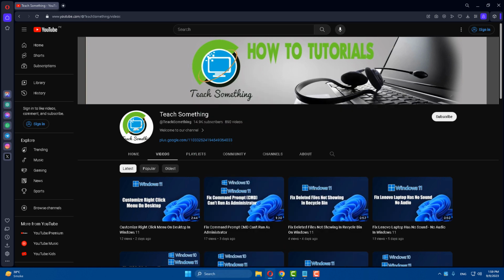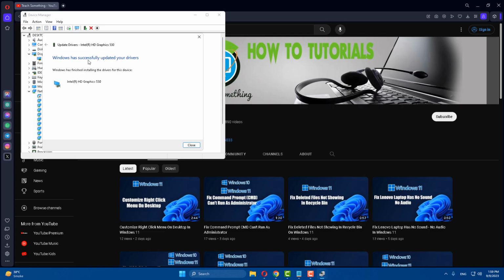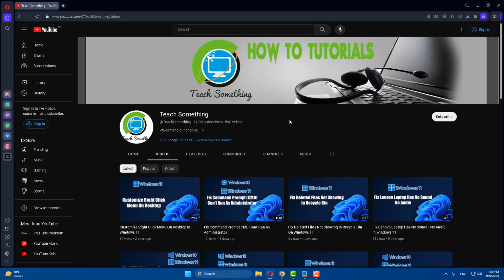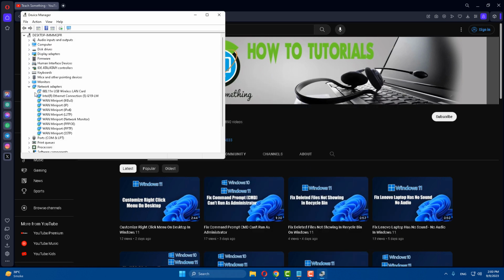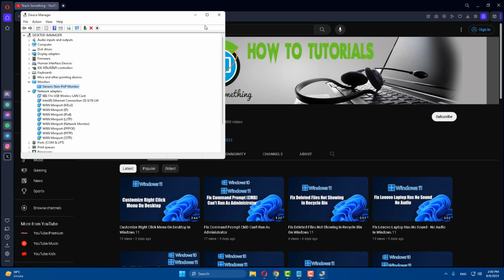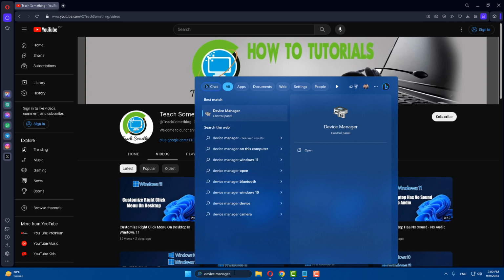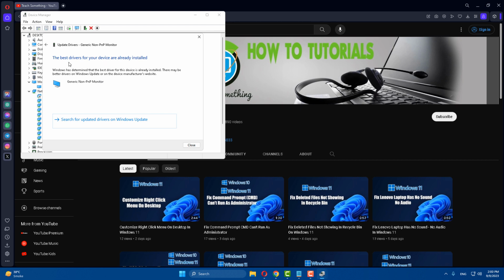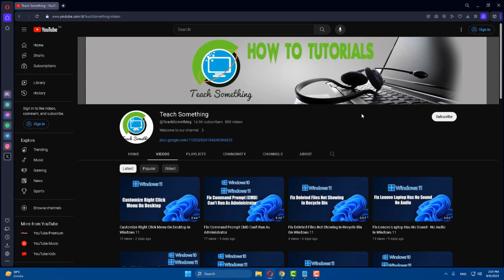Fix Windows 11 Brightness Slider Missing Problem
In this video tutorial how to Fix Windows 11 Brightness Slider Missing Problem.